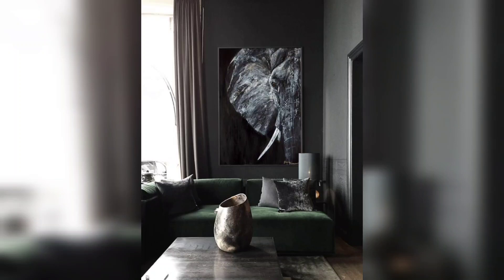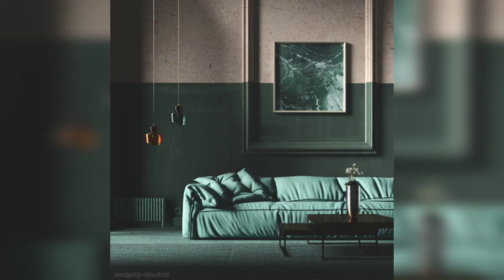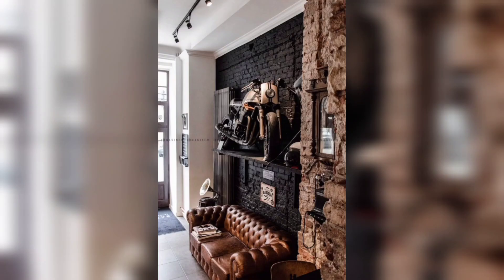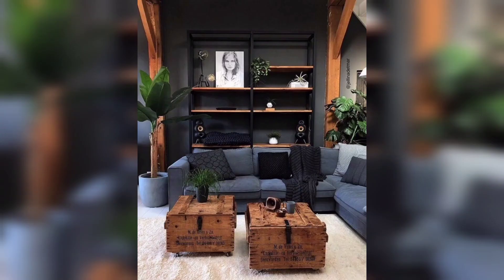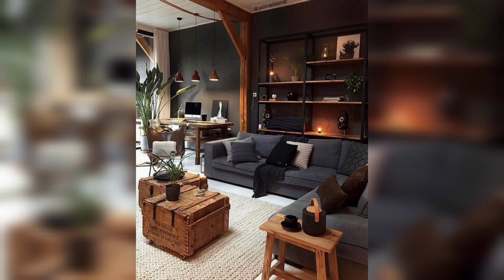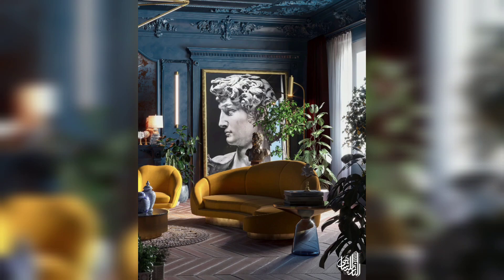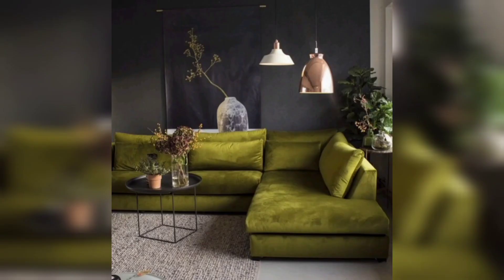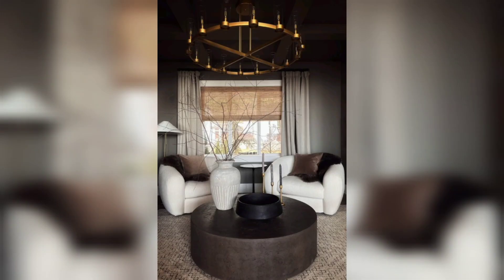Enchanting Ambiance Creating a Moody Living Room Retreat